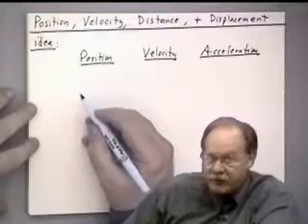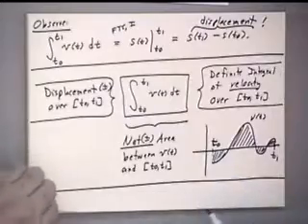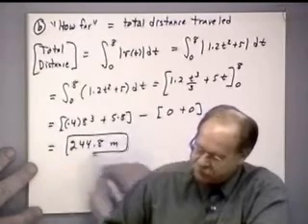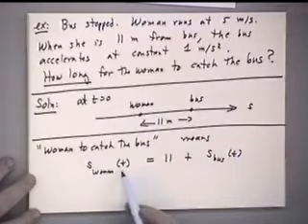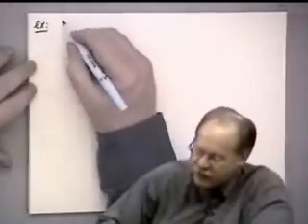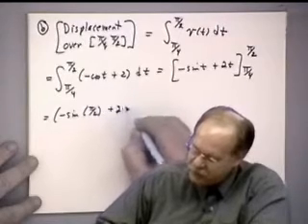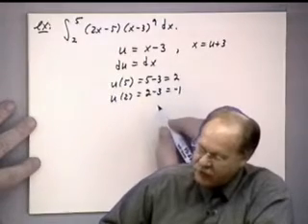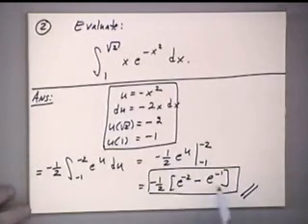Calculus I - Lecture 28 - One Dimensional Motion & the Integral